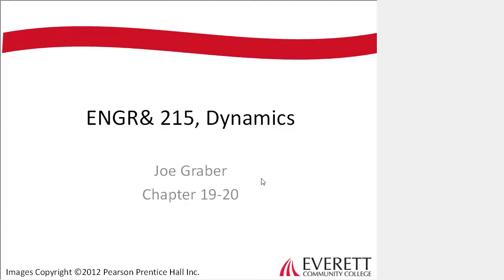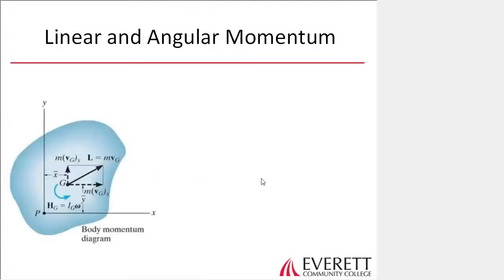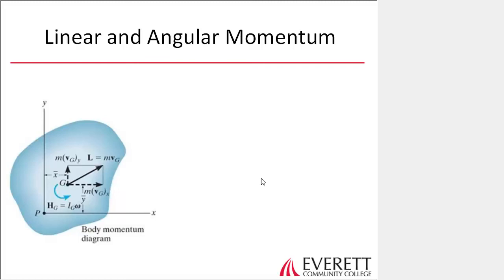Linear and angular Momentum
An overview of linear and angular momentum.